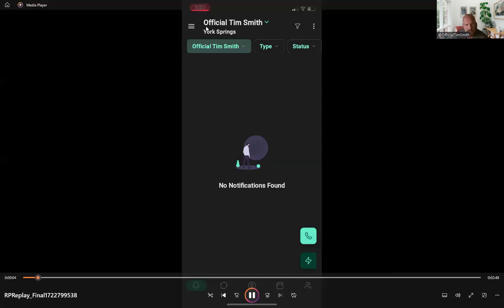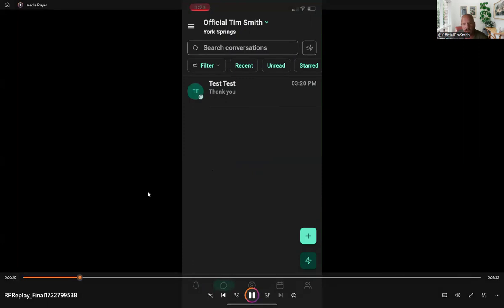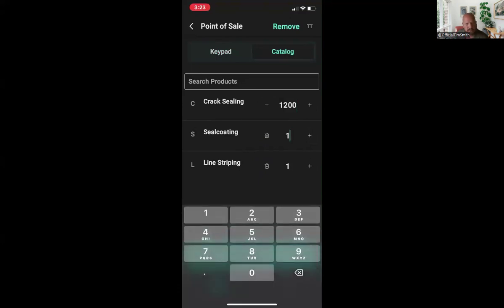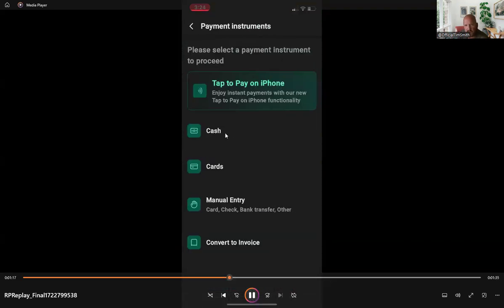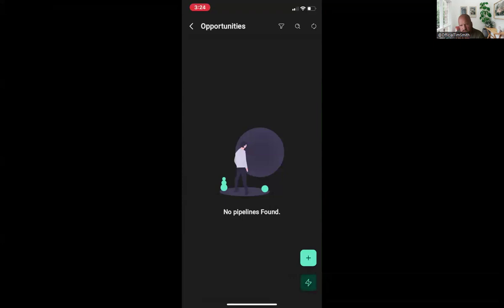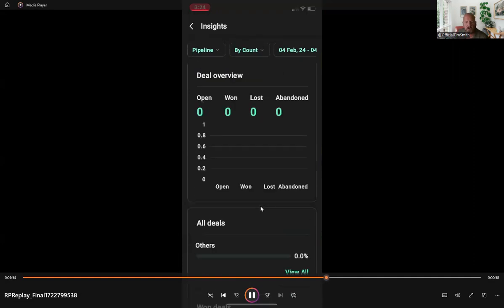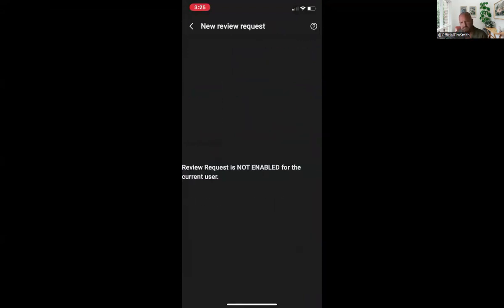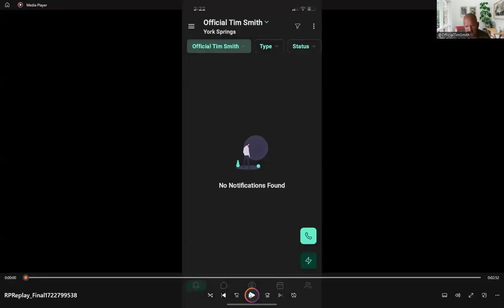Revolutionize Your Business with this amazing CRM Mobile App!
Discover the power of Oceans Digital Agency's CRM mobile app and transform how you manage your business on the go! In this video, we'll dive into the features that make our app a game-changer for service-based industries. From seamless lead management to real-time analytics, learn how you can streamline your operations and boost your productivity. Watch now to see how our CRM mobile app can help you capture, nurture, and close leads faster and easier than ever before.

Join our free live webinar on August 21st at 7 PM Eastern on Zoom to learn more about capturing, nurturing, and closing your leads faster and easier!
Learn more about our CRM Mobile App